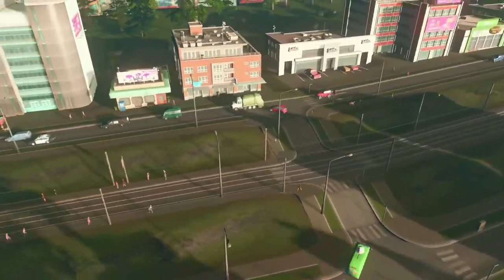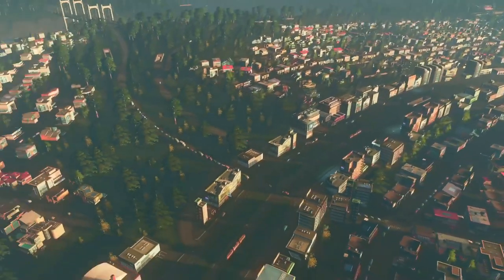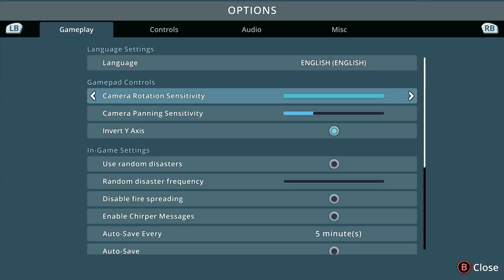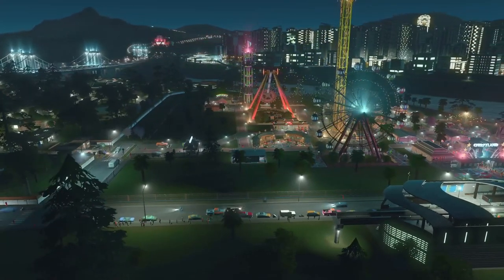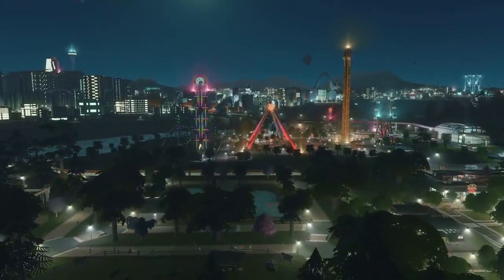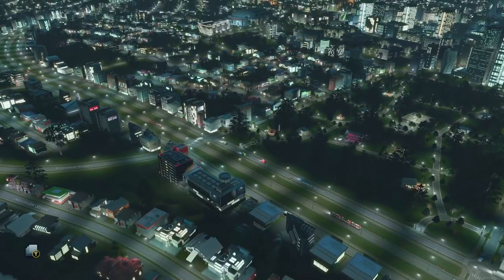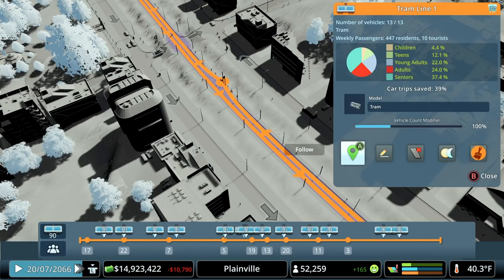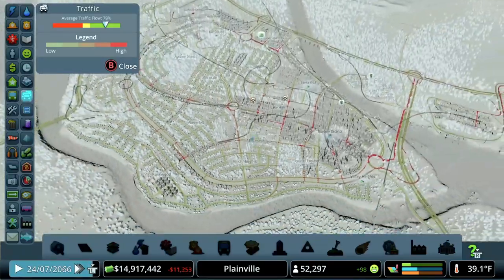Everything You Wanted to Know About Trams - Cities Skylines - Plainville + - Season 11 Episode 16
0:00 Introduction
2:30 Review of the build
4:46 Plainville at night
9:59 How I built it
16:26 Transport Info Views
19:34 More Plainville at night
22:23 Tram Info View
26:06 Outro